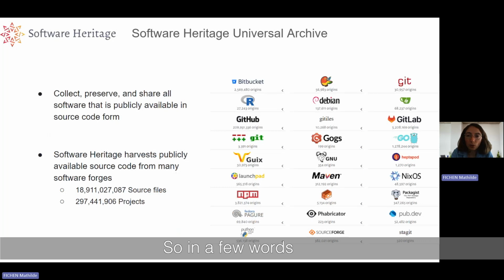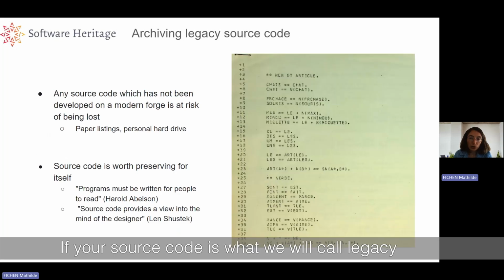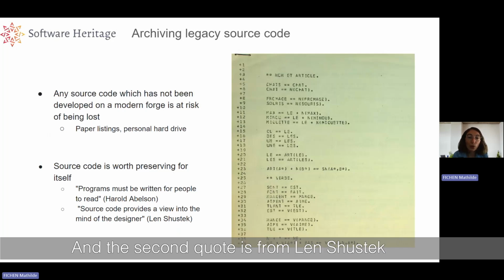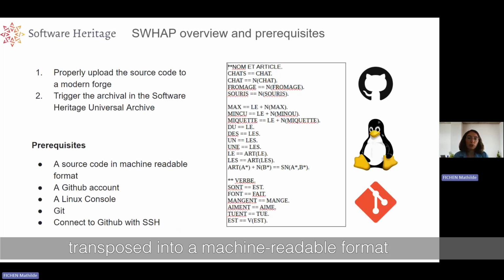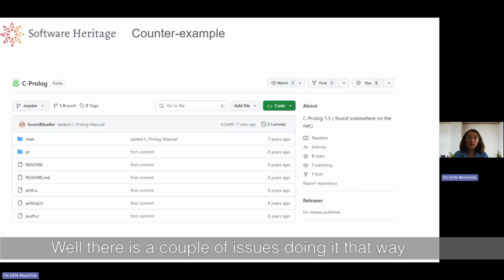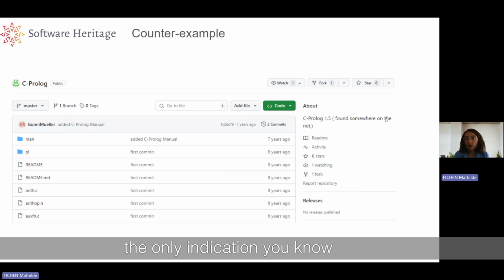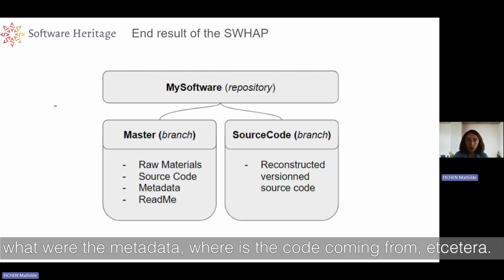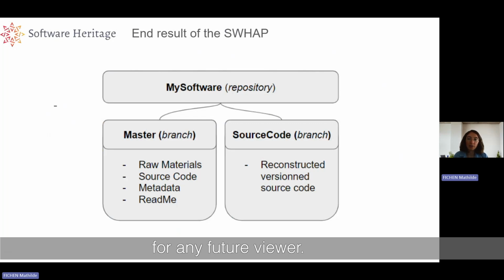Part 1: An introduction to the Software Heritage Acquisition Process - Archiving legacy source code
Software Heritage is an ambitious nonprofit, entirely Free/Open-Source Software (FOSS) initiative that aims at collecting, organizing, preserving for the very long term, and sharing all publicly available software in source code form, together with the corresponding complete development history where available.

In this two-part video tutorial, we want to provide guidance regarding how to archive legacy source code in Software Heritage universal source code archive. By legacy, we mean any source code which has not been developed with a modern versioning system such as Git. This process is called SWHAP for Software Heritage Acquisition Process and was initially designed by the University of Pisa and Software Heritage, then further developed by Software Heritage and Inria.

- The initial guide was published in 2019 and contains many details about the overall philosophy behind the SWHAP process
- The step-by-step guide used in the second part of the video can be found here. It has been developed as a simplified version of the initial SWHAP process for the need of an archival campaign of Inria legacy software in 2024

Part 2 - A step-by-step guide to the Software Heritage Acquisition Process
- Chapter 1: Setting up your workbench (18")
- Chapter 2: Uploading your source code materials (4'38")
- Chapter 3: Reconstructing the development history (18'23")
- Chapter 4: Creating the final repository and archiving (25'54")

Credits:
Partners
* UNESCO
* Inria
* Fondation Inria
* University of Pisa
* Software Heritage production
  - Mathilde Fichen
  - Morane Gruenpeter
* Editing: Giulia Del Piero